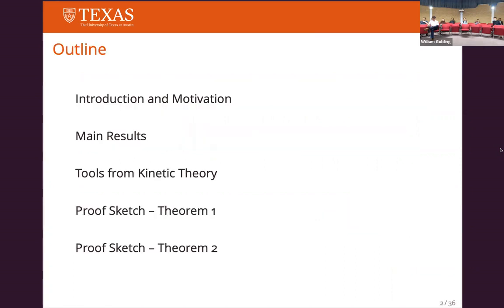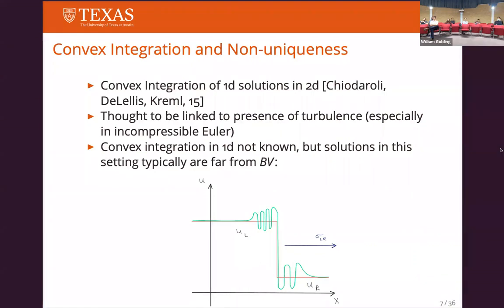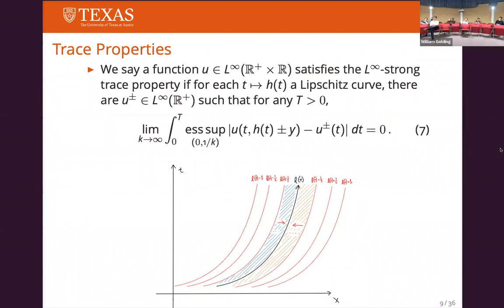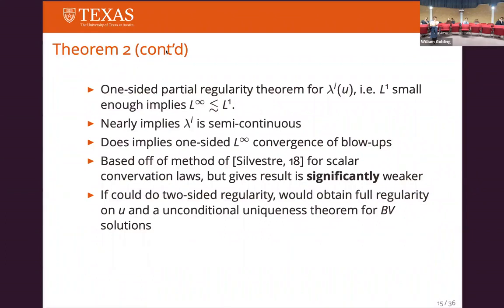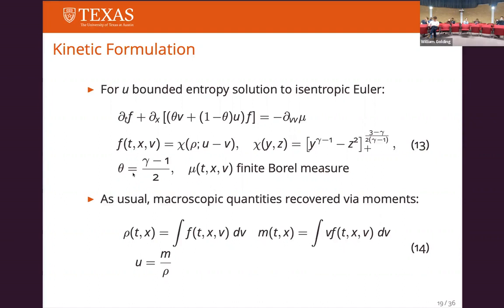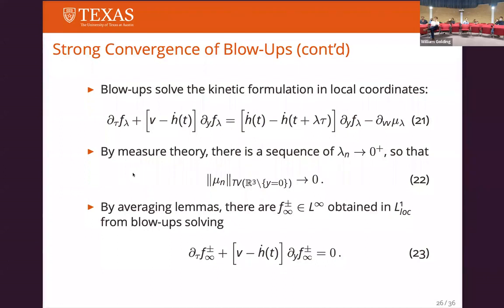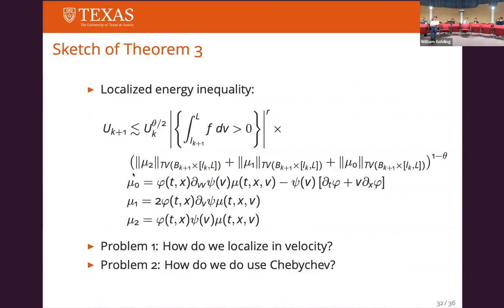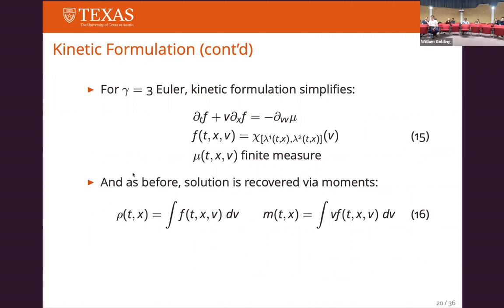FDE2 | Mr. William Golding | Uniqueness of shock waves under small perturbations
FDE2 | Mr. William Golding | Uniqueness of shock waves under small perturbations for the Isentropic Euler Equations

Speaker: Mr William Golding (University of Texas at Austin)

Date: 4th May 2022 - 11:00 to 12:00

Title: Uniqueness of shock waves under small perturbations for the Isentropic Euler Equations

Event: (FDE2) Fractional differential equations

Abstract: We consider bounded entropy solutions of the isentropic Euler equations with gamma = 3. We use the kinetic formulation of the equations and a De Giorgi type argument to show weak solutions of this type possess some a priori regularity. Combined with the relative entropy method, we are able to show uniqueness for small shocks under small perturbations, but without any regularity assumptions on the perturbation. This result provides a limit on the possible types of solutions constructible by convex integration techniques